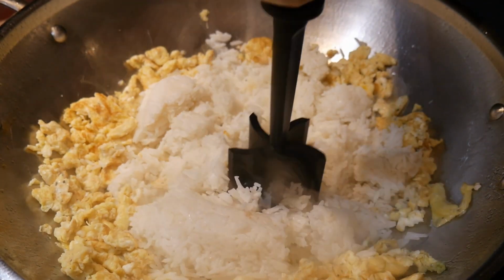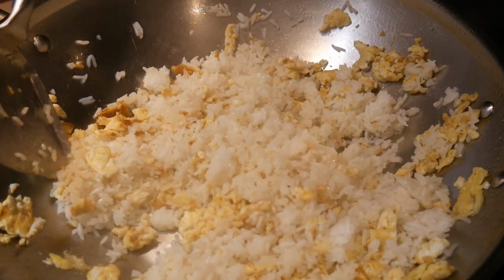You can create 100 different fried rice dishes using this fried rice template!